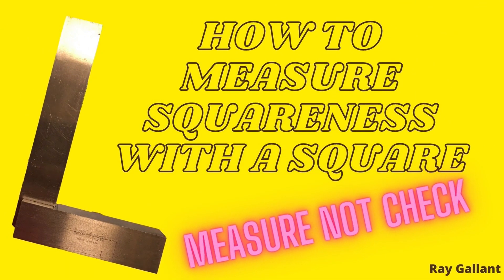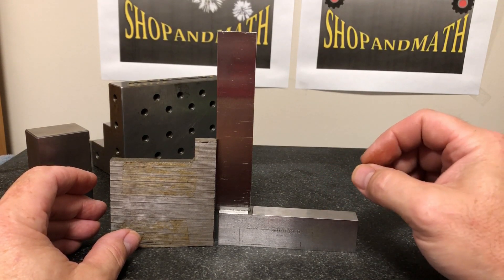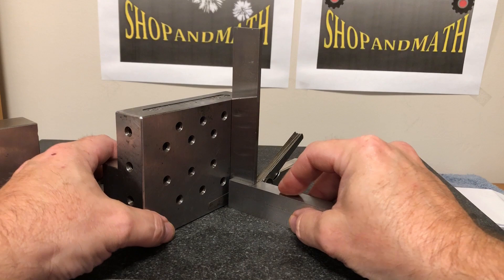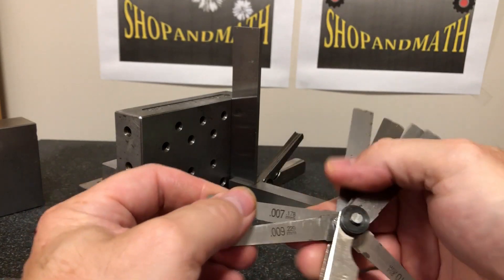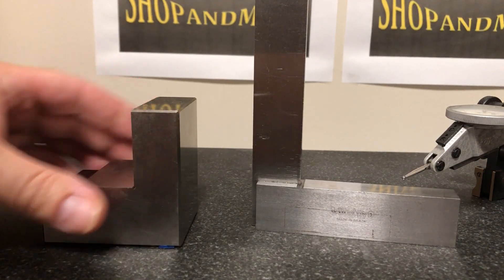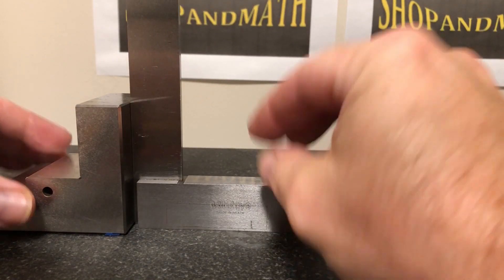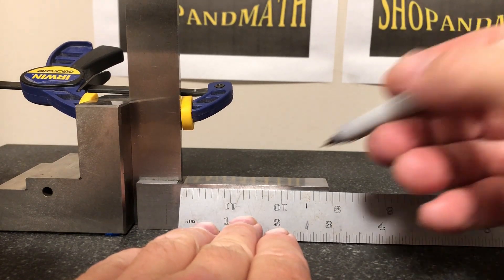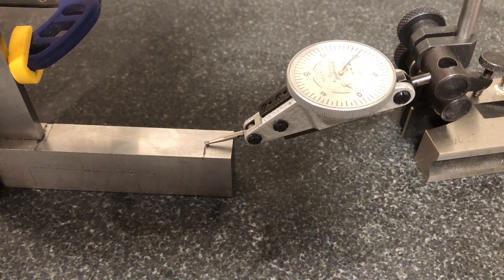how to measure squareness with a square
how to measure squareness with a square measure squareness using 2 sets of feller gauges and an accurate precision square to actually give you an amount that you are out of square If you are new to machining and measuring techniques this is a must see demonstration of use of a square how to measure with light ray gallant